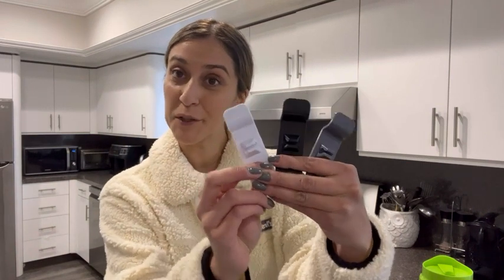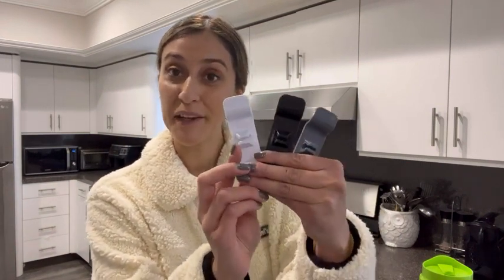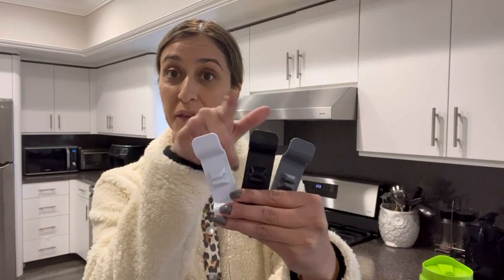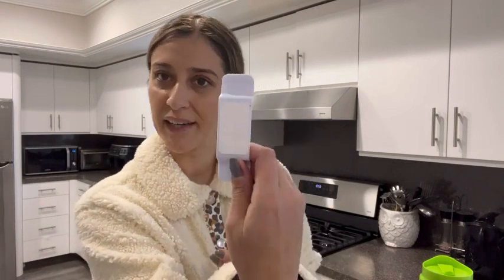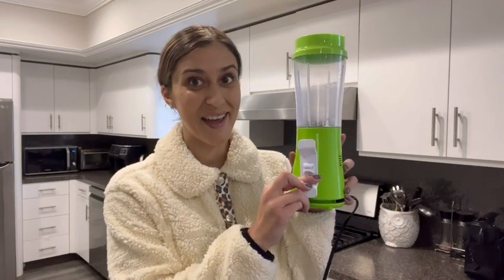Kitchen Cord Organizer Review: Tidy Wires Easily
Review: Organize Your Kitchen with This Must-Have Gadget

This kitchen cord organizer is a perfect solution for a tidy and organized kitchen. Effortlessly wind and store your appliance cords to avoid kitchen clutter. Crafted from high-quality rubber, these stick-on organizers are durable, deformation-resistant, and leave no marks on your appliances. Ideal for a range of small kitchen appliances such as blenders, toasters, and microwaves. Installation is quick and easy. A great gift for those who love cooking and value kitchen organization.

Exclusive Amazon Offers:
2. Personal Shopper by Prime Try Before You Buy
3. Amazon Business Account - Everything you love about Amazon
4. Create an Amazon Wedding Registry
5. Try Audible Premium Plus - Get Up to Two Free Audiobooks
6. Audible Gift Memberships - Give the gift of Audible
7. Use your SNAP EBT card on Amazon - Free access to Amazon Fresh
8. Try Amazon Fresh
9. Prime Student 6-month Trial
10. Create an Amazon Baby Registry